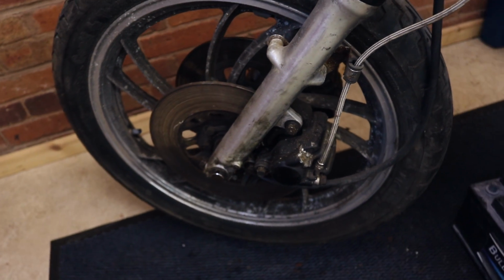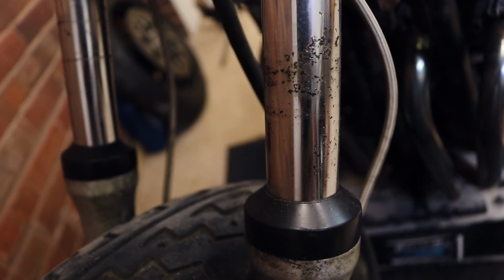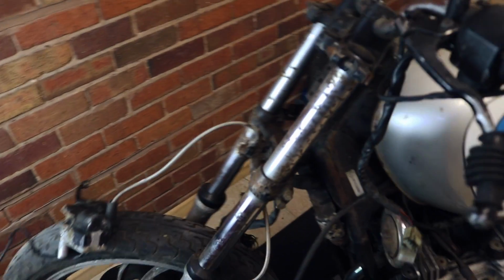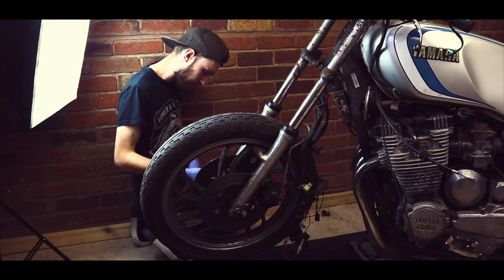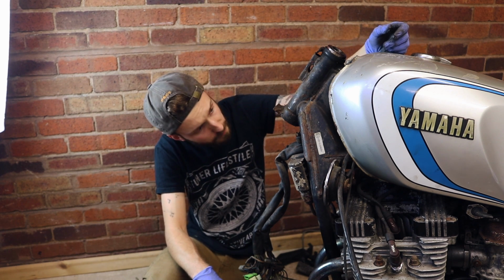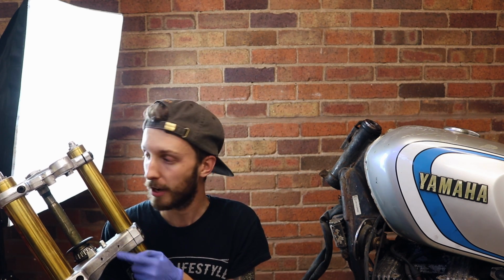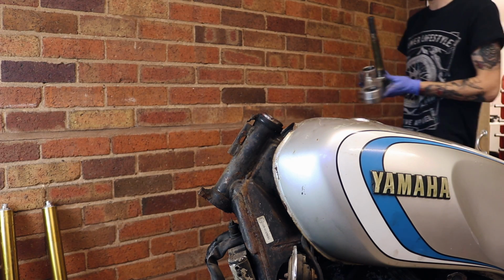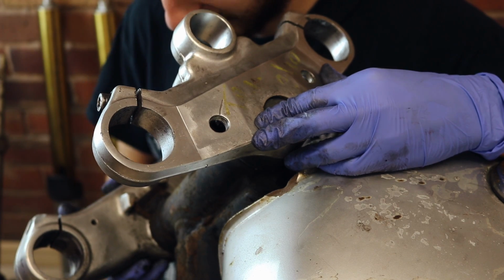XJ650 Build Part 3 - Fork Conversion - Almost a straight Swap?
Are these forks a straight swap?